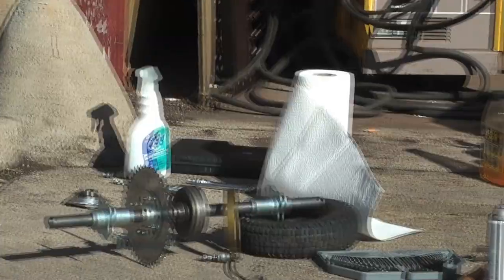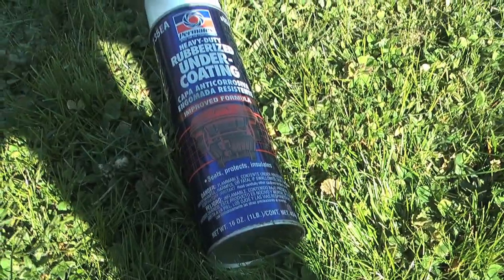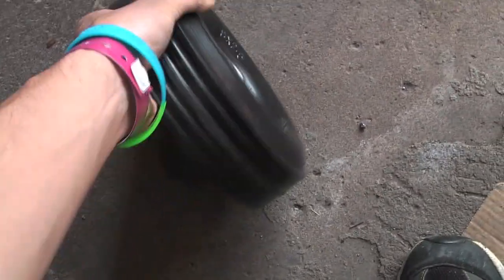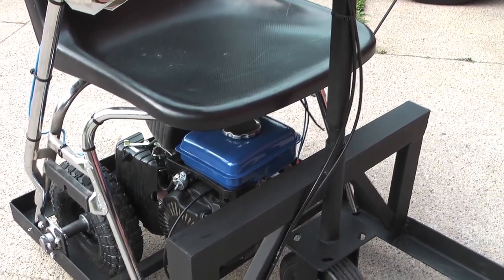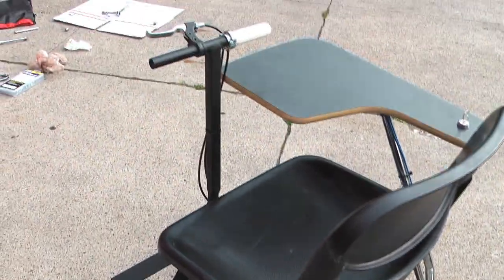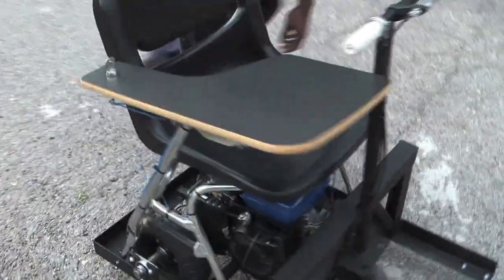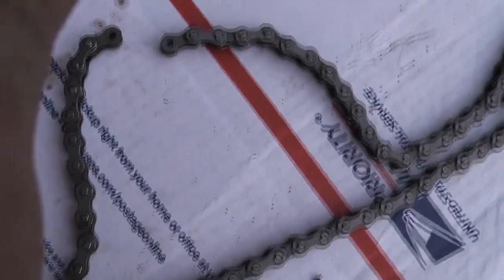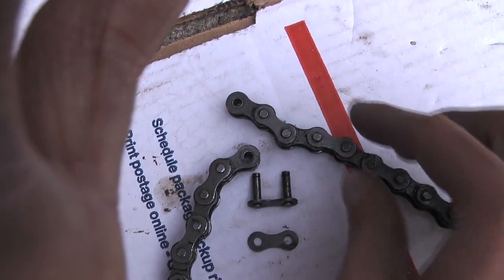Last Day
Phew - it's finally done and drives like hell!  Time to show it off and put together a joyride reel...